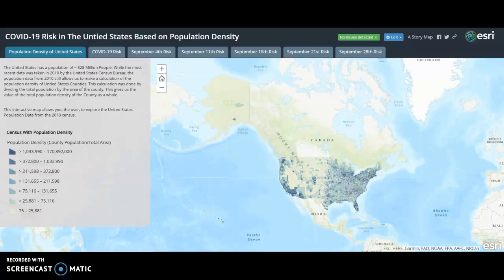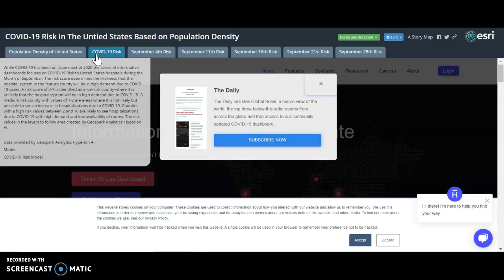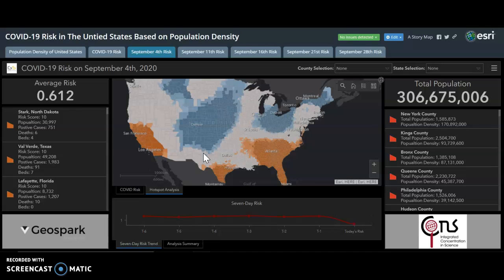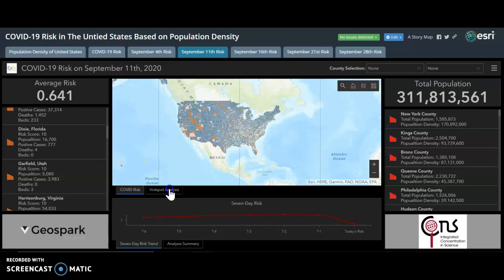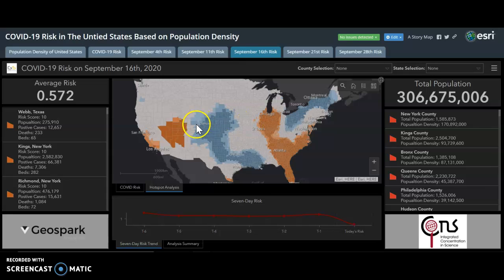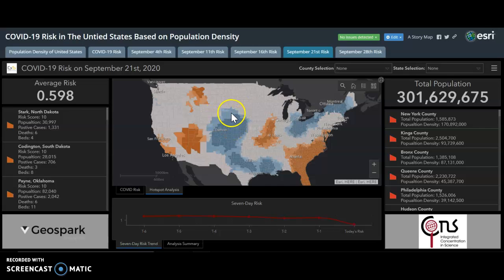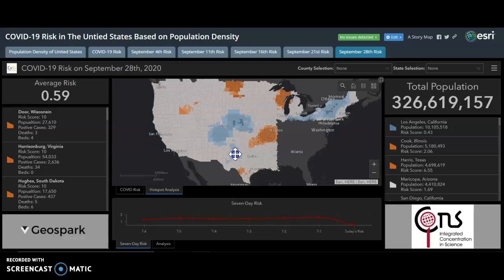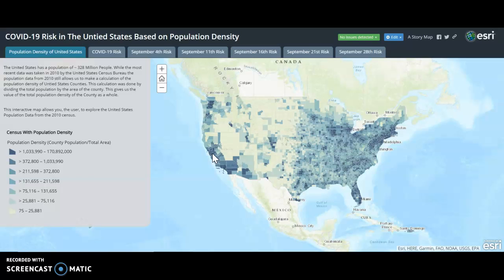COVID-19 Risk and Hotspots in September 2020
Overview of Geospark Analytics' Hyperion AI Generated COVID-19 Risk Model over the course of September 2020.